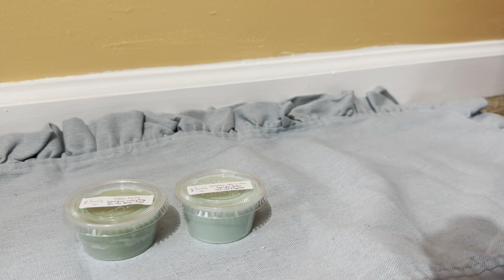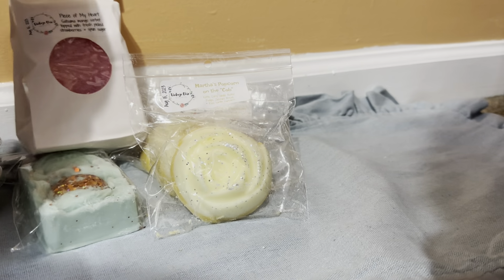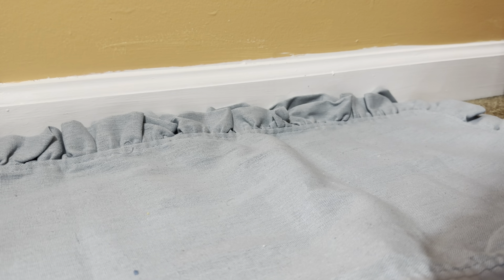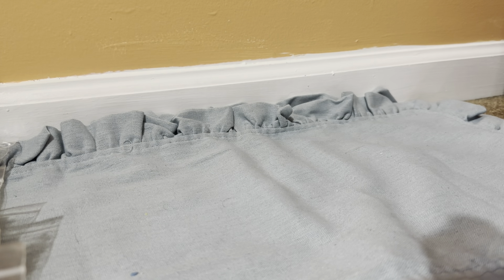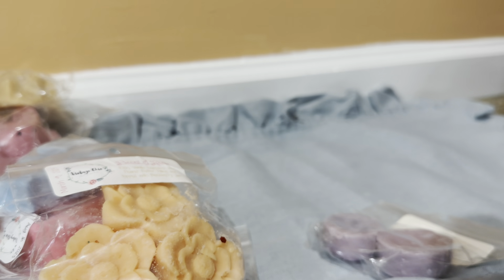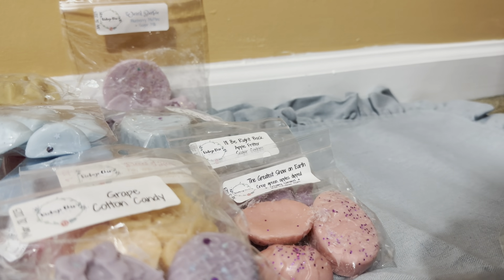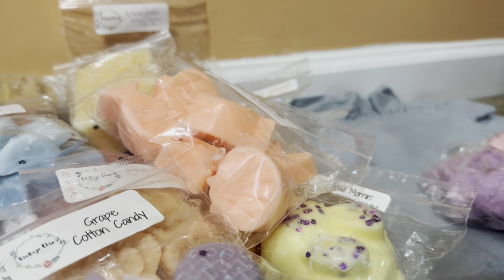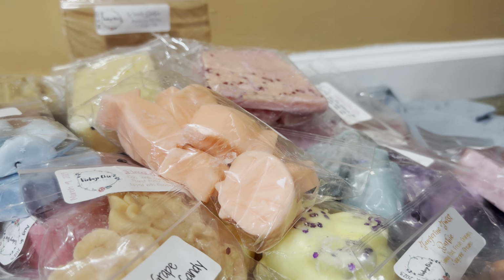Vintage Chic Scents RTS Haul (2 Orders) August 2023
This is my recent RTS haul (2 orders) from Vintage Chic Scents that I received August 2023!